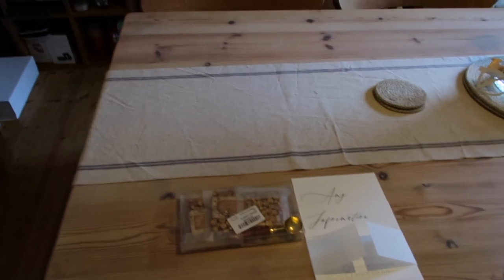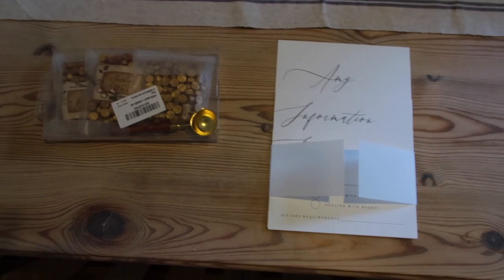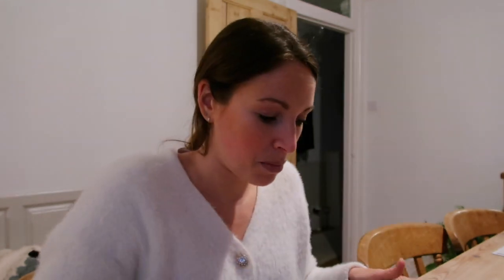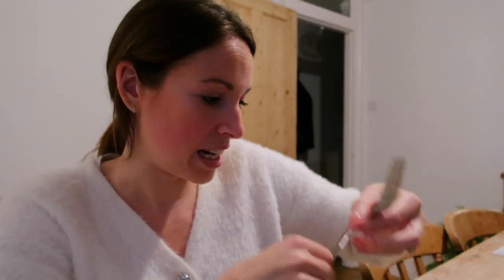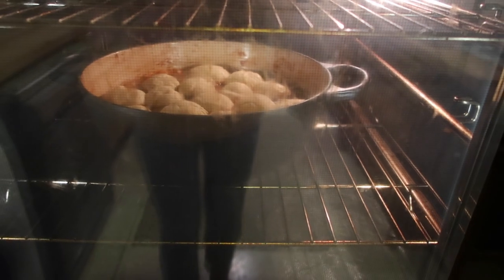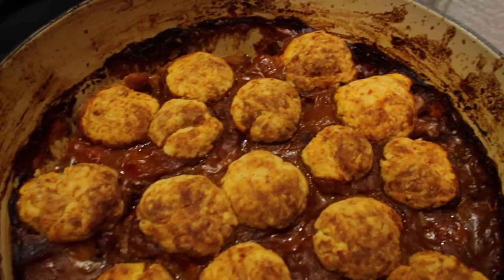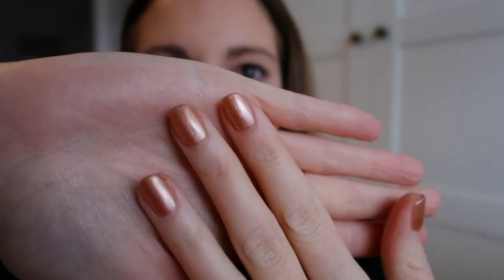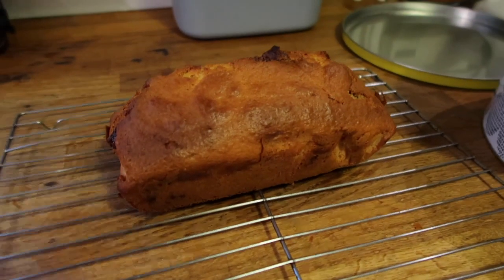HOW TO WAX SEAL WEDDING INVITES | The Modist Home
Wax seals, wedding invites, dumplings, banana bread, new cutlery and what we did for Valentine’s Day

FEATURED PRODUCTS

RECIPES

Banana cake – can’t find it so see it written out below

BANANA CAKE RECIPE

50g butter
125g light brown sugar
2 ripe bananas, mashed
200g self-raising flour
1 egg
1 tsp cinnamon
1 tsp vanilla extract

Grease and line a loaf tin. Beat the sugar and butter together using a wooden spoon until combined and smooth. Add the egg, vanilla and mashed banana and beat again. Fold in the sifted flour and cinnamon and add a splash of milk. Spoon the mixture into the loaf tin and bake.

MUSIC